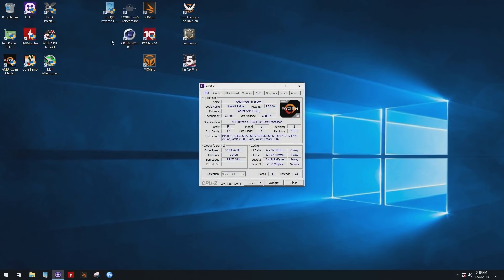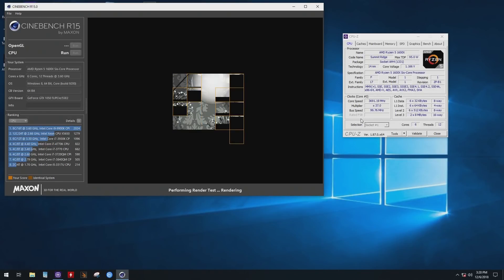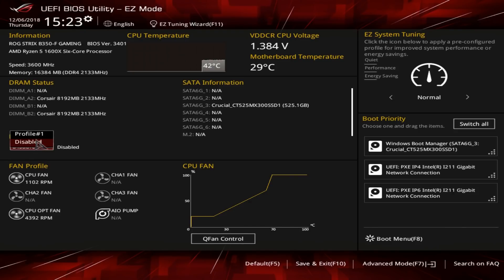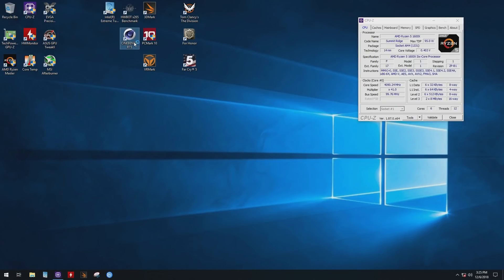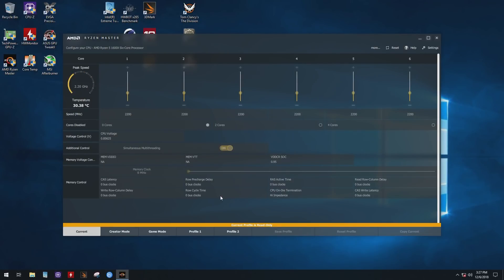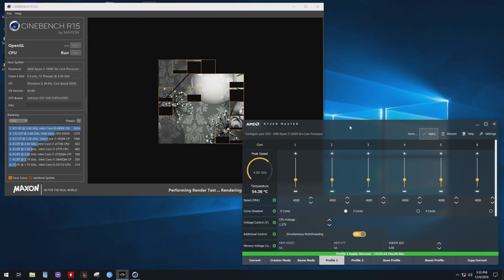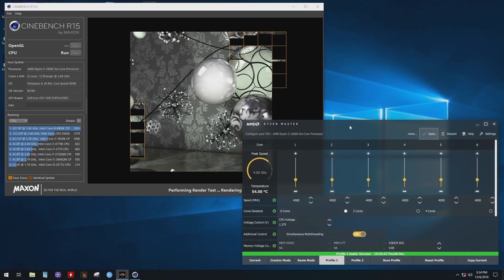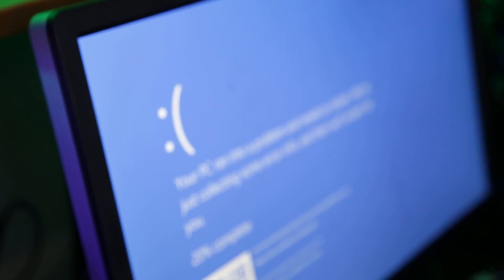INTRODUCTION TO OVERCLOCKING: How to overclock your AMD CPU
Want to know how to overclock your AMD CPU? We've got you covered in this step by step tutorial from NGON and Overclocking TV. Learn how to enable DOCP on your RAM and tinker with all the variables your CPU needs to get the absolute best performance.